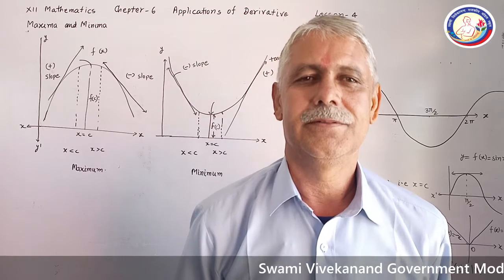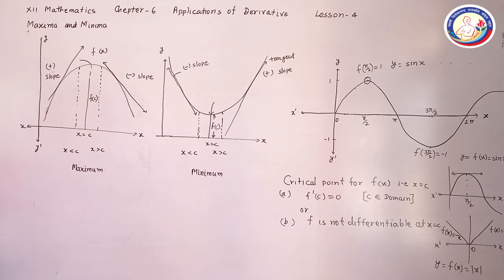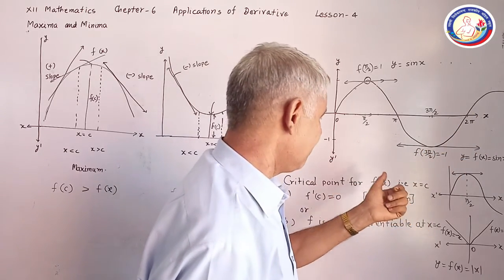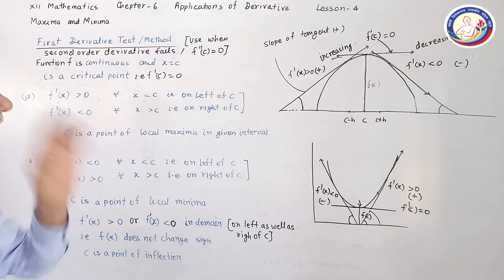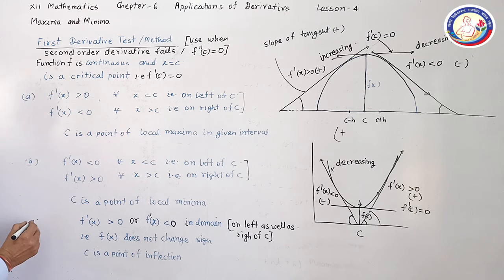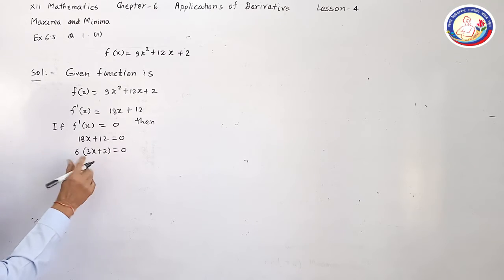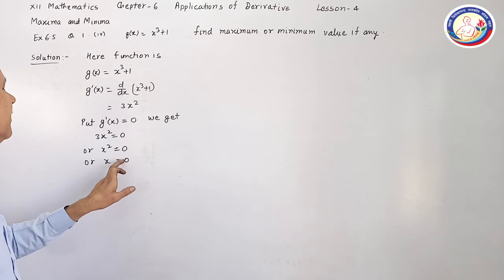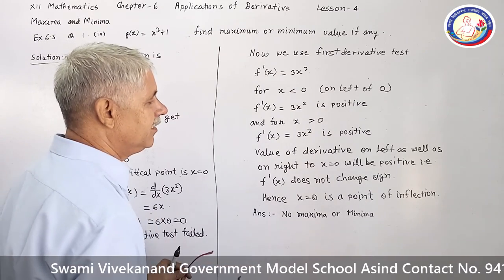Maths Class-12th Ch-6 Application of Derivatives Lesson-4 Maxima and Minima By - Ramswaroop Joshi